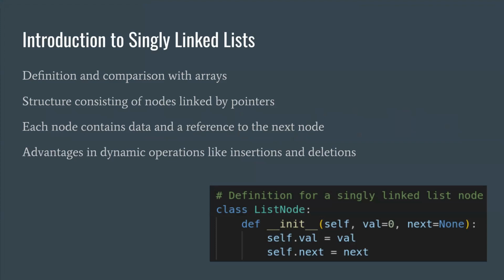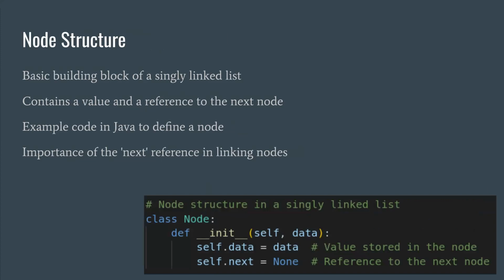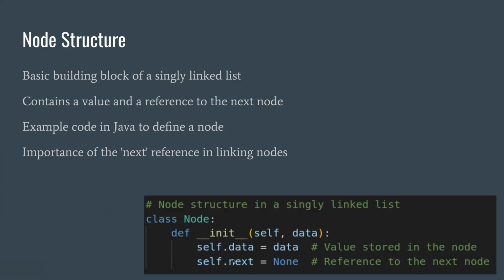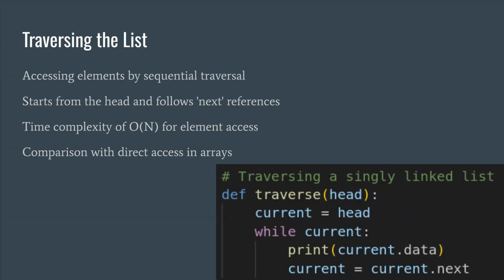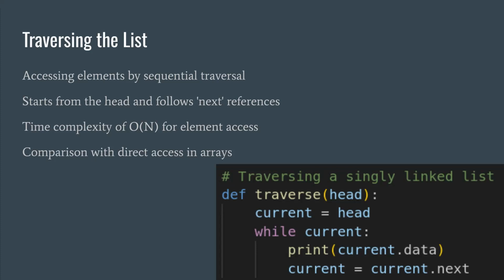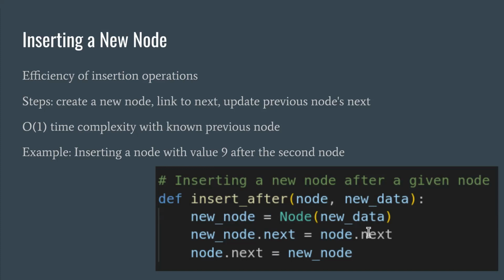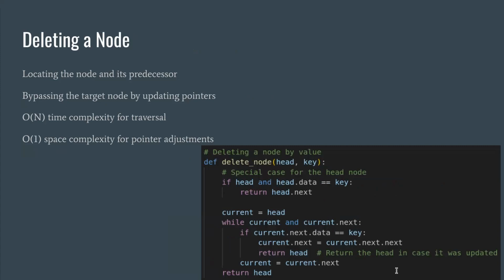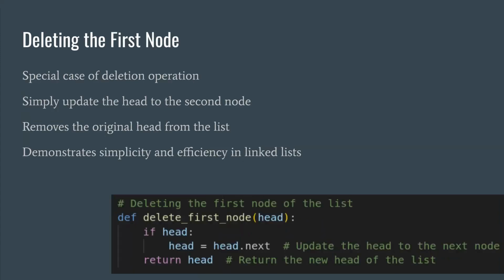Introduction to Singly Linked Lists